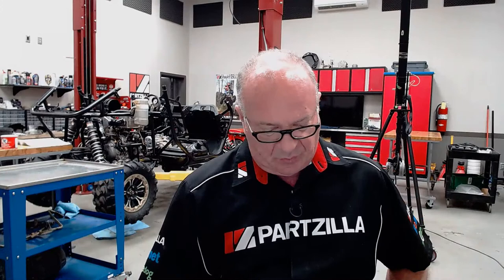Live Q&A with John Talley | Partzilla.com